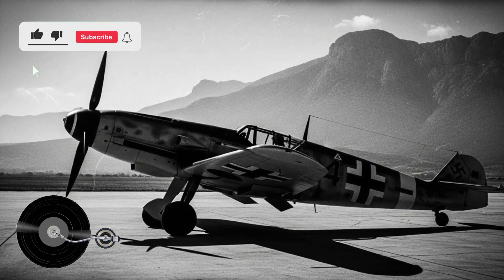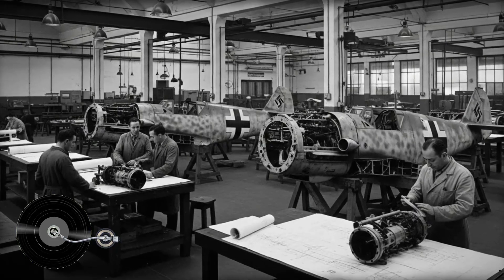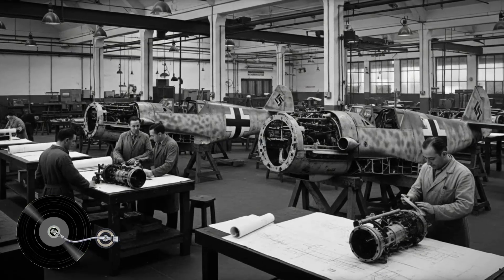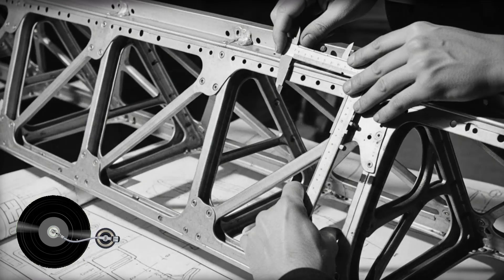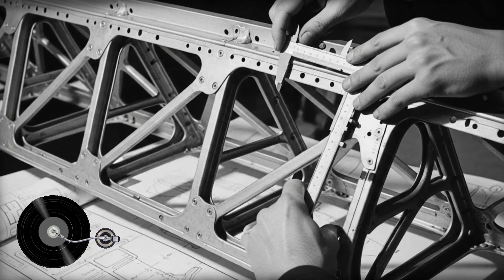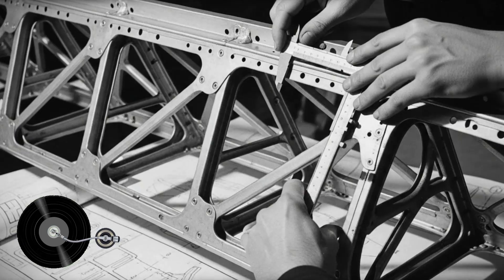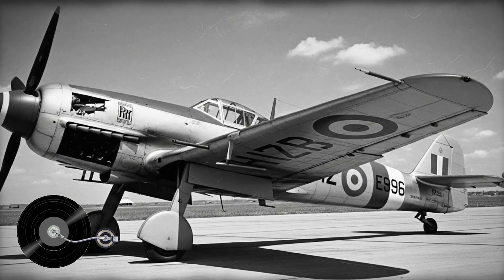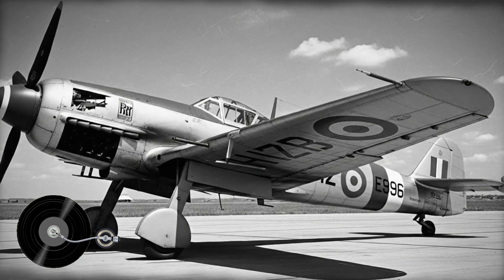The Spanish engineers dismantled a Messerschmitt — and found the flaw no one had seen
In 1943, Spanish engineers analyzing German Messerschmitt Bf 109 fighters uncovered critical structural weaknesses in the aircraft's wing spar design—vulnerabilities that had already claimed Luftwaffe pilots' lives. This documentary examines how Spain's unique position during WWII allowed detailed technical analysis of German aviation engineering, revealing design flaws that influenced Allied fighter tactics and post-war aircraft development. Discover the untold story of how neutral nation engineers contributed to aviation safety through careful engineering analysis.